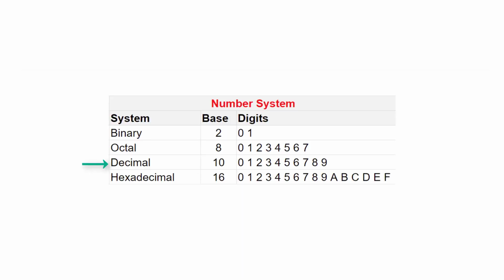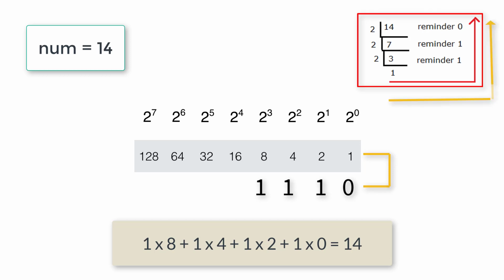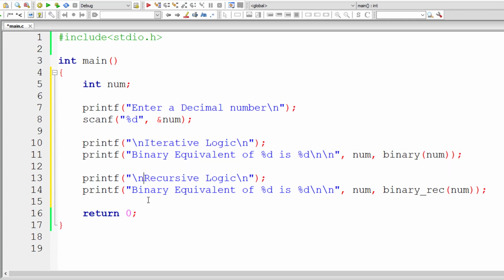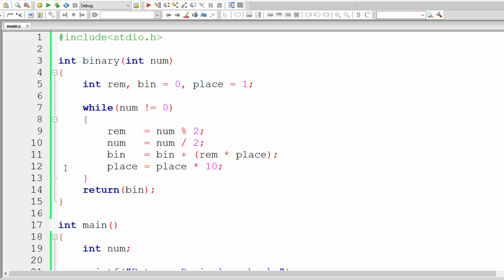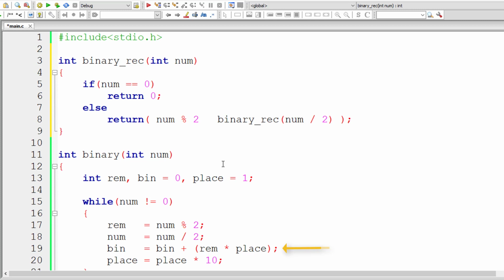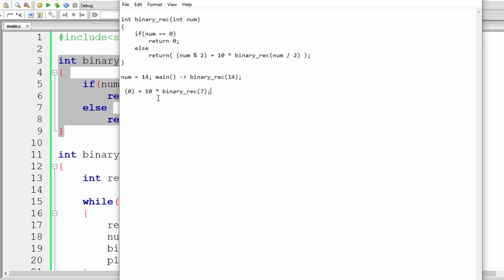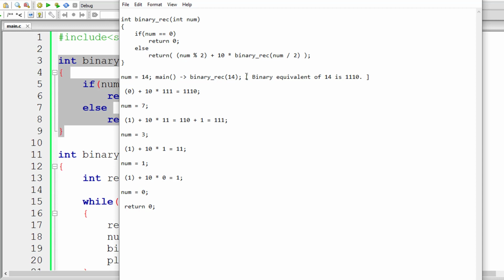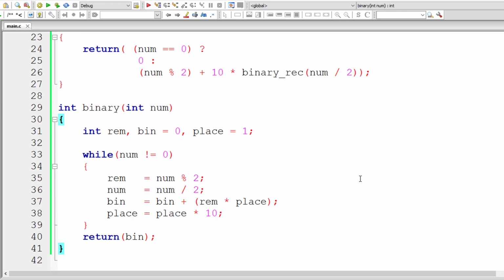C Program To Convert Decimal To Binary Number using Recursion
A positive integer is entered through the keyboard, write a function to find the Binary equivalent of this number:

(1) Without using recursion.

Analyze The Problem Statement
We need to convert the user input Decimal number to its equivalent Binary number using iterative logic as well as recursive logic.

In this video tutorial, we'll write 2 functions. One for iterative logic and another for recursive logic.

Expected Input/Output
Enter a Decimal number
14

Iterative Logic
Binary Equivalent of 14 is 1110

Recursive Logic
Binary Equivalent of 14 is 11110

Note: Binary number system can be derived by base 2 to the power of whole numbers.